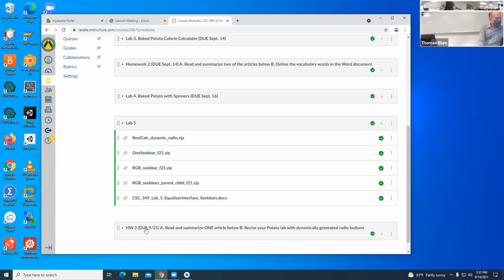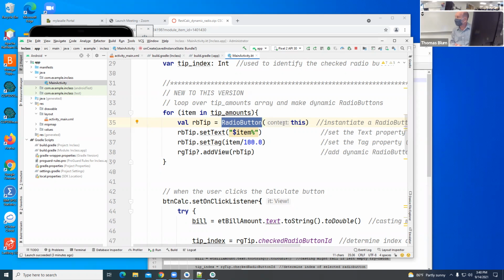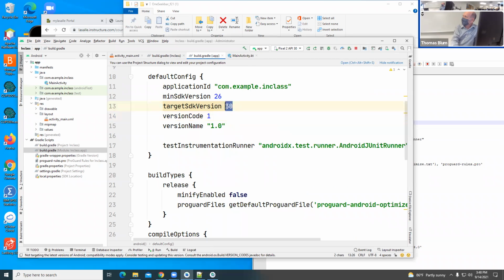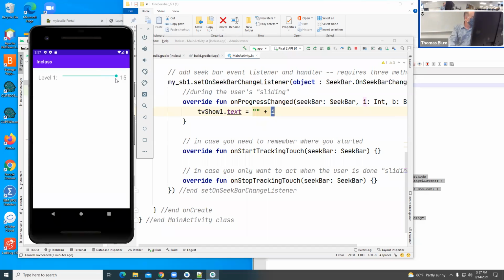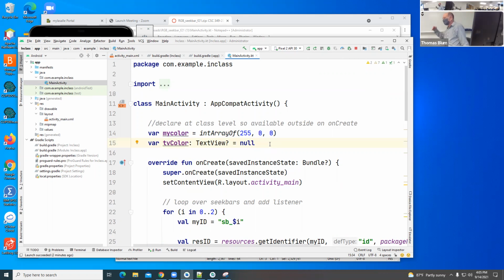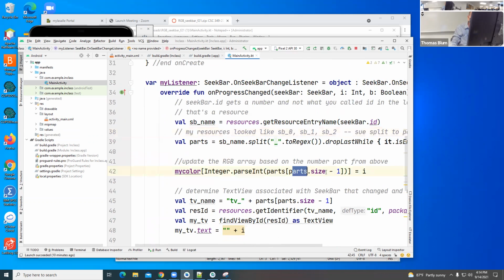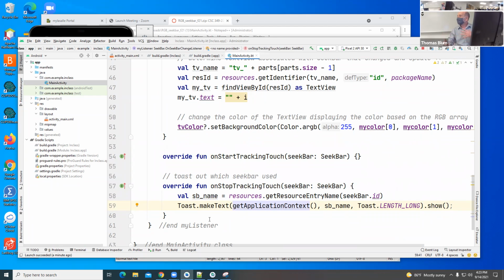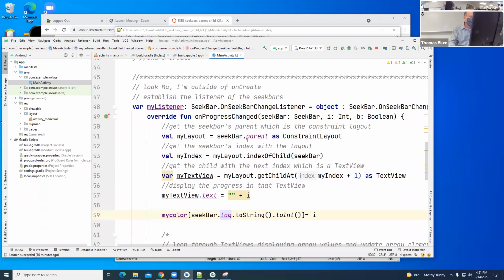Mobile Computing CSC 349 Section 22 Zoom Recording from Sept. 14, 2021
This video is a Zoom recording from CSC 349, Mobile Computing, Section 22. We covered adding RadioButtons to a RadioGroup using code (dynamically) rather than placing them there in design.  Then we moved on the consider SeekBars.  First one then three.  When we had three we place the Seekbar event handler outside of the onCreate method.  We established the connection between the SeekBar that allowed the user to change a value and the TextView that displayed the value in two ways.  One time we were parsing a set of systematic names (sb_0, sb_1, sb_2) and (tv_0, tv_1, tv_2). The second time we used Parent, Child and Index and exploited the fact that the TextView is "next" to the SeekBar in the xml layout.